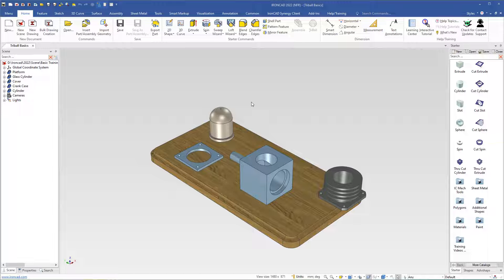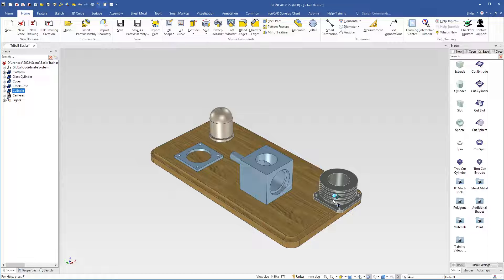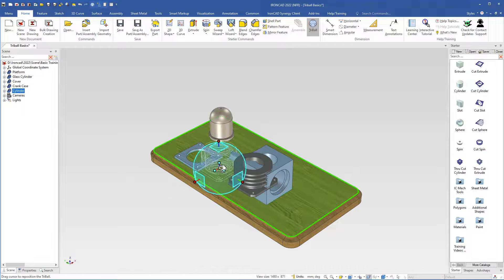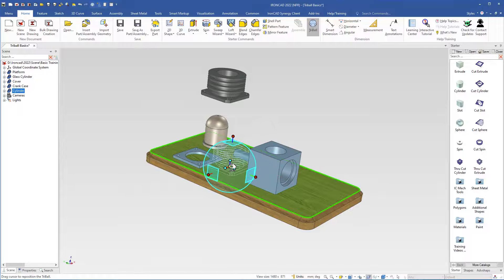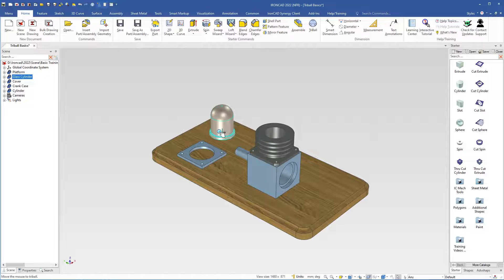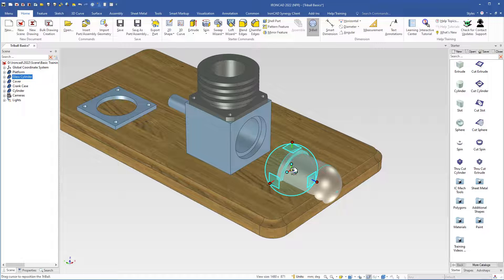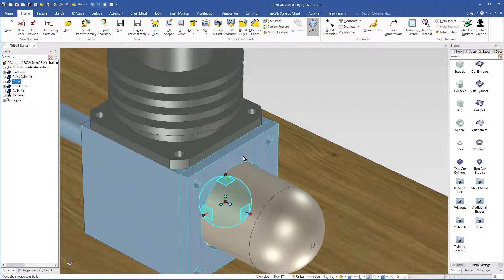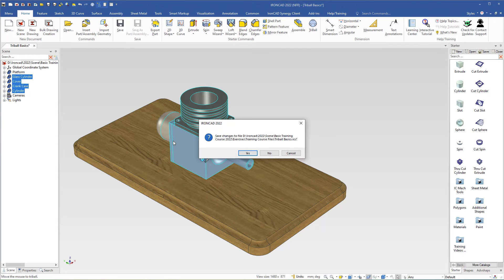IronCAD Training 05 | TriBall (1/3)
The TriBall is an immensely important tool in IRONCAD. Once you have become friends with it and know how it works, it will become indispensable.